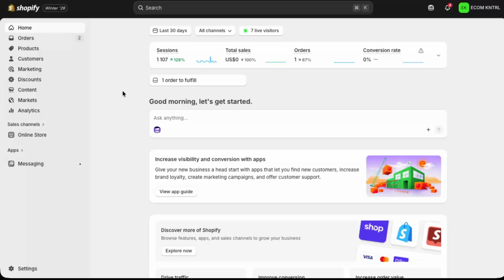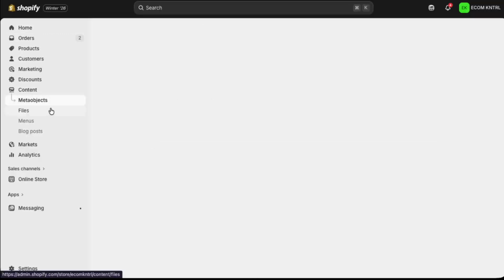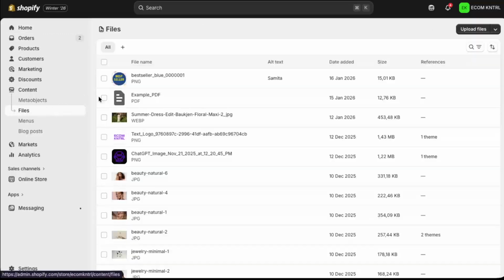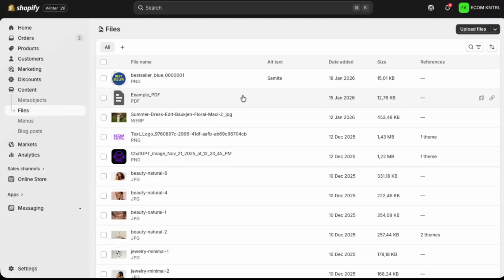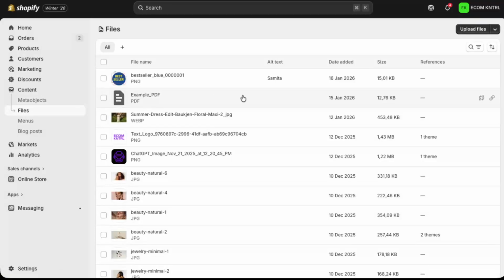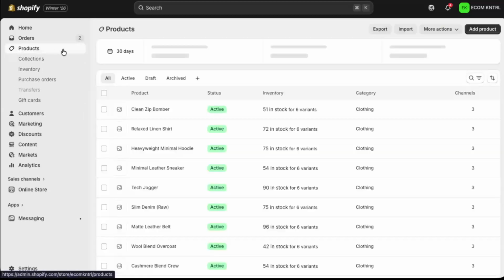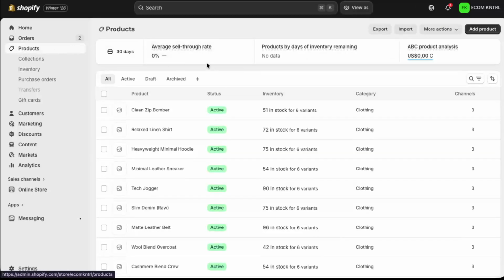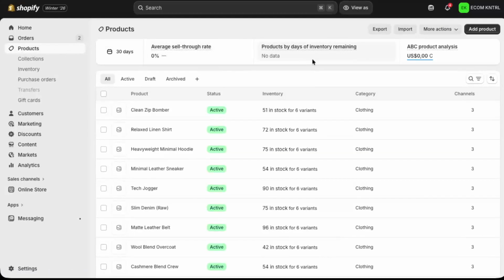How To Link Downloadable Files In Shopify (2026) | Files Page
This tutorial shows how to link downloadable files in Shopify using the Files page in the current Shopify admin. You’ll learn how to upload files like PDFs, images, or documents, copy their file URLs, and link them inside pages, products, and blog posts. The video walks through where Shopify stores uploaded files, how to insert download links using the content editor, and what to check to make sure links work correctly for customers. This method is updated for 2026 and reflects the latest Shopify admin layout, so you can follow the exact steps without outdated menus or missing options. Ideal if you’re offering downloads, guides, manuals, or digital resources on your Shopify store.